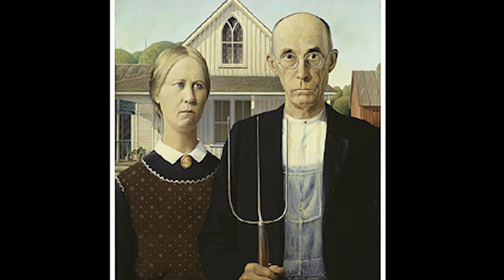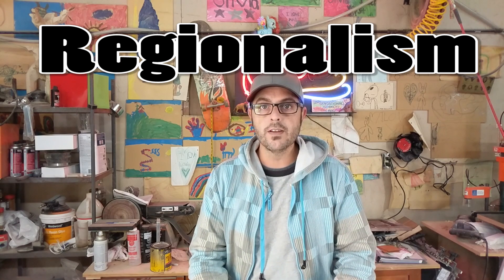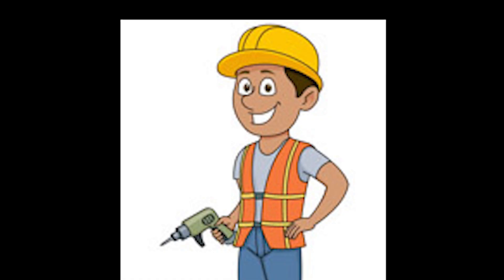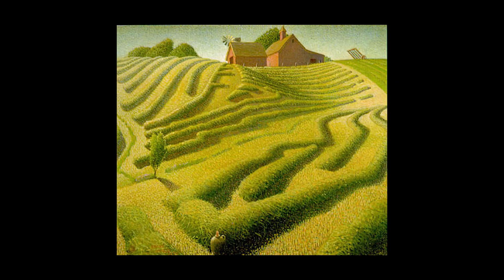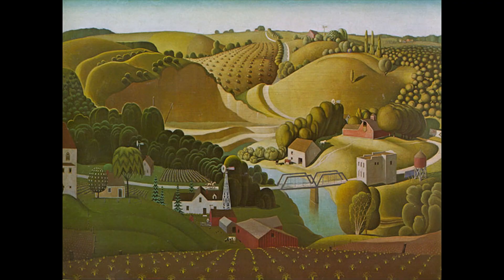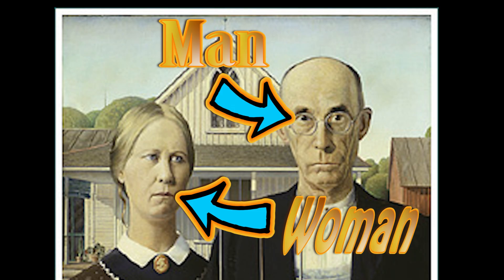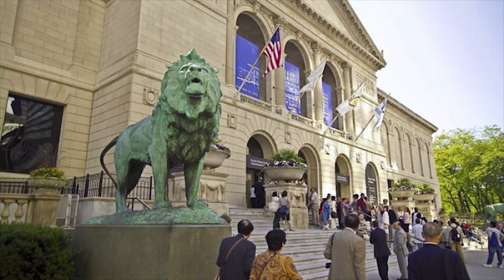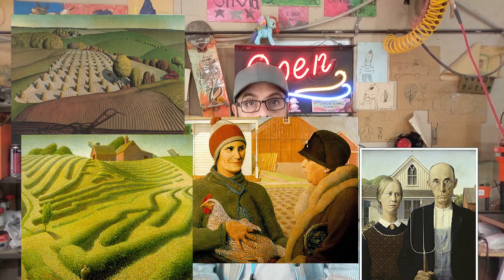Grant Wood For KIDS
In this video, i will tell and show you all about Grant wood the painter that painted American Gothic.  You know, that painting with the old guy with a pitchfork and lady on a farm. Grant DeVolson Wood was an iconic painter of the 20th Century. Please enjoy our other wonderful videos made for kids in the classroom.